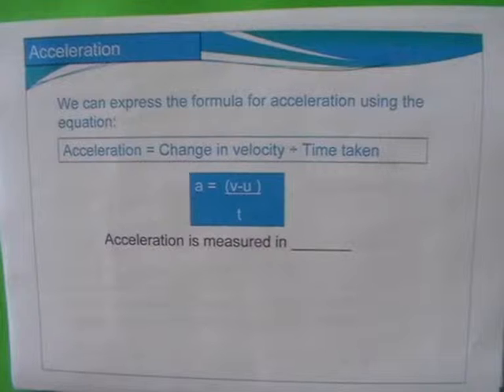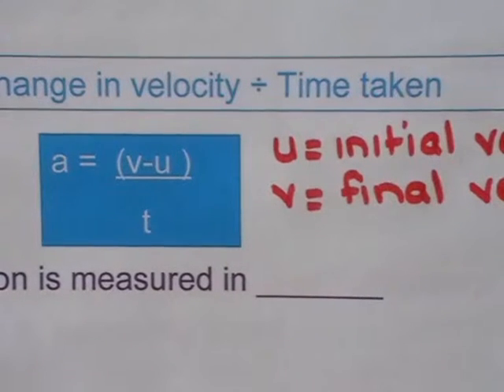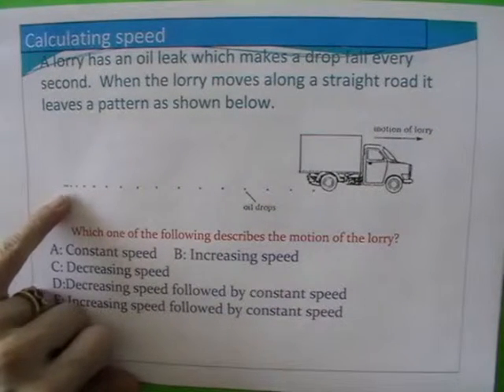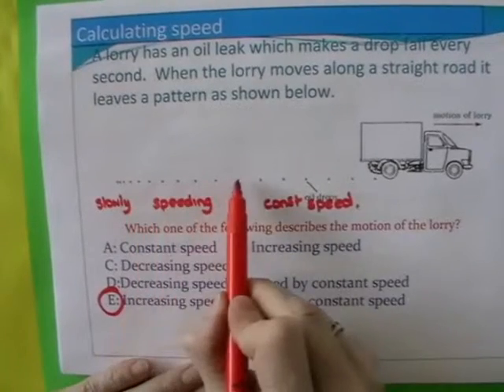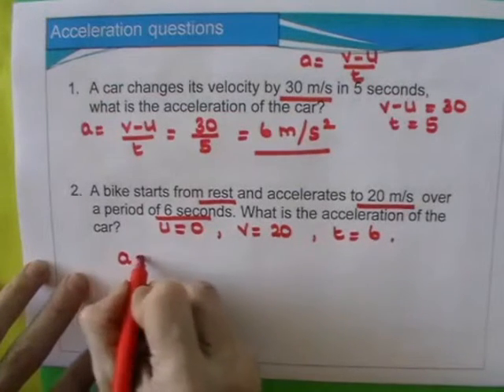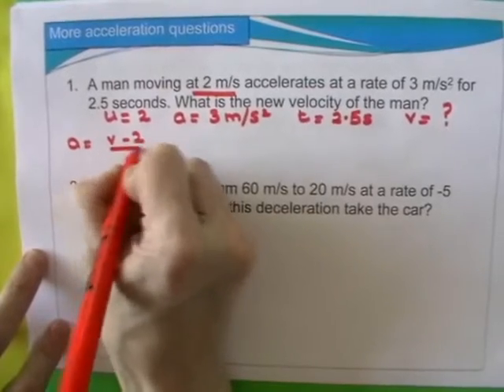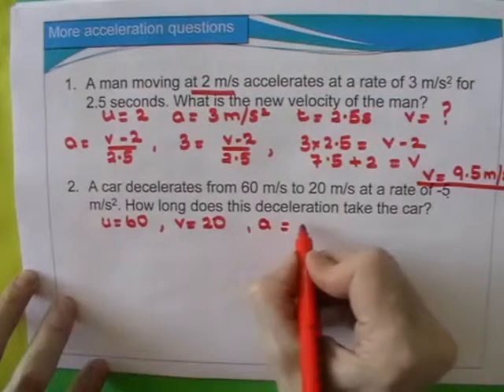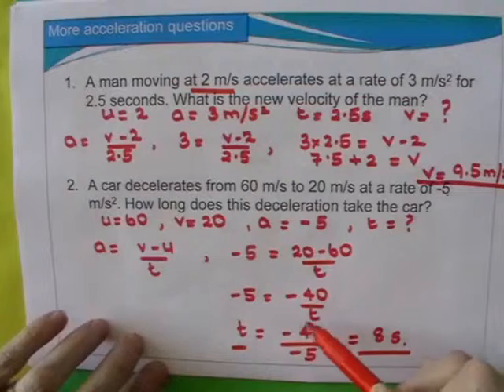GCSEphysics_Unit7_7E_Acceleration_revisionpodcast.wmv